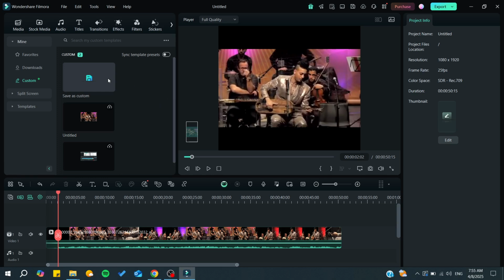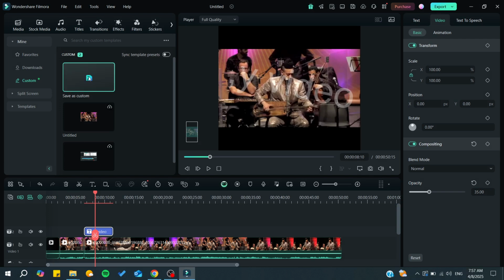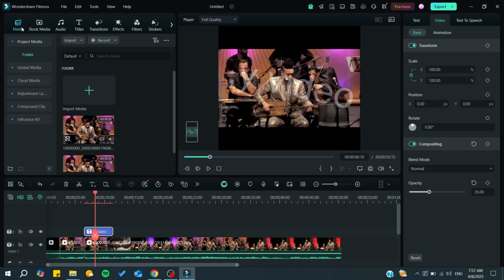How To Create Watermark In Filmora Tutorial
Today we talk about create watermark in filmora,filmora video editor,filmora tutorial,how to add watermark in video,add watermark to video